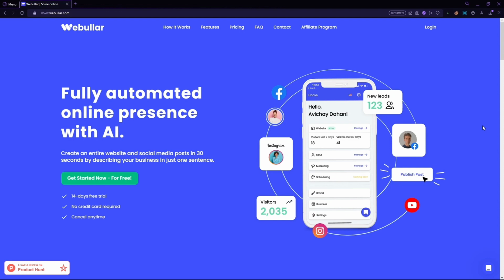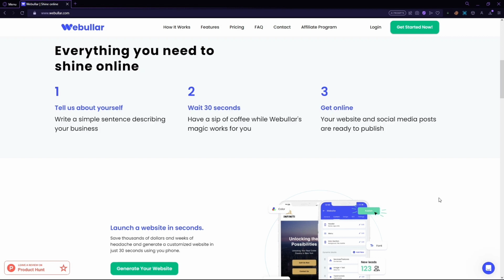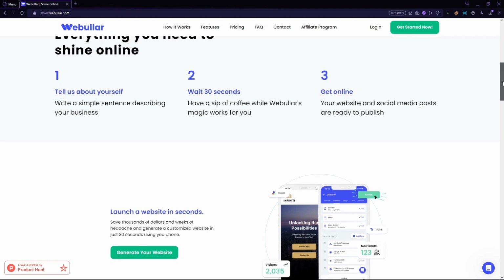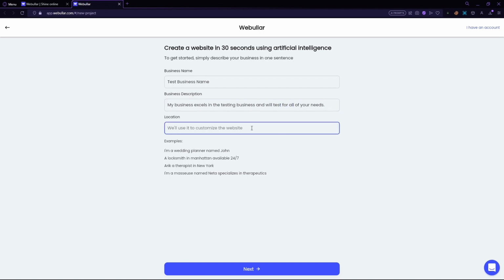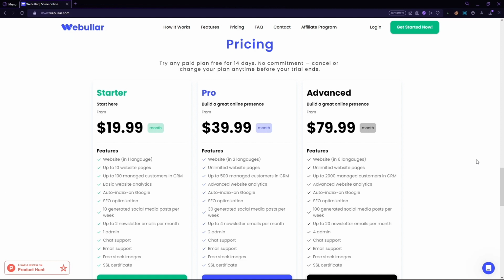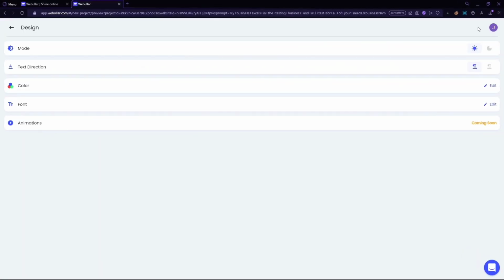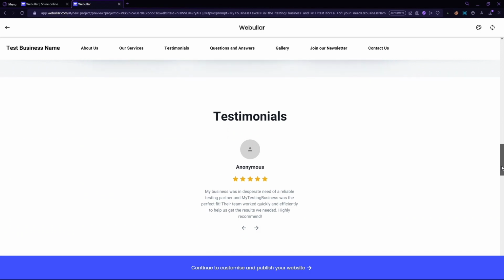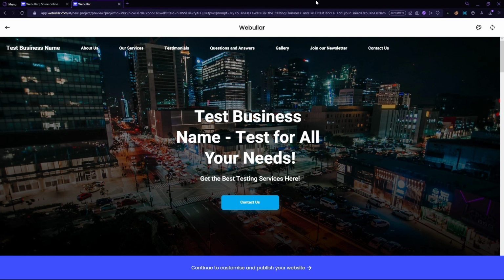Webullar Ai Review & Tutorial (2026) Create Website and Social Media Posts in 30 Seconds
Webullar Ai Review & Tutorial (2026) Create Website and Social Media Posts in 30 Seconds / webbullar